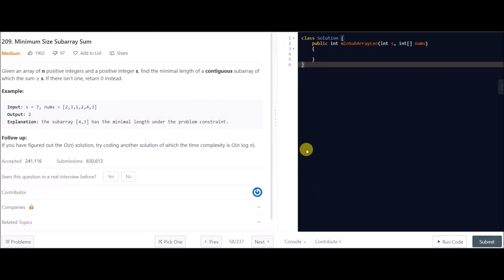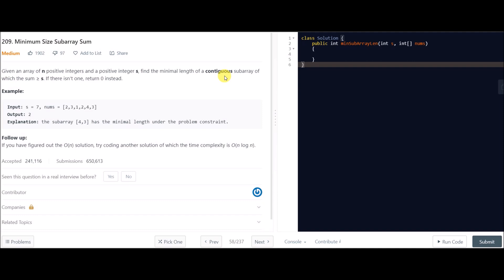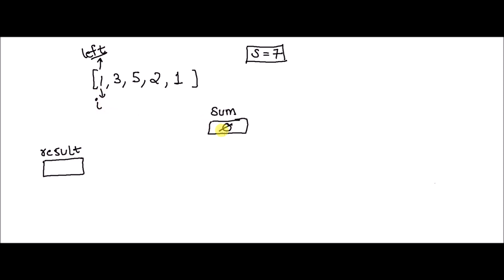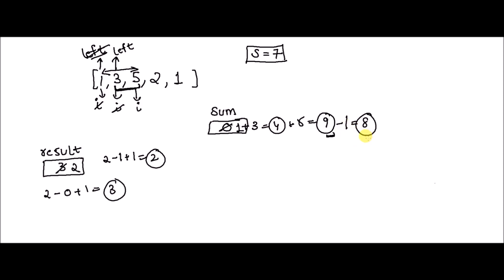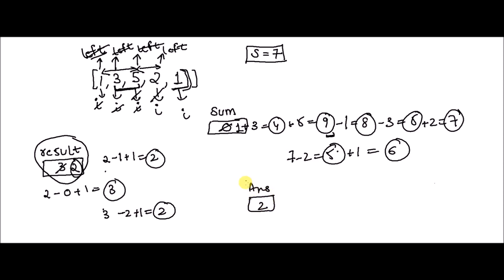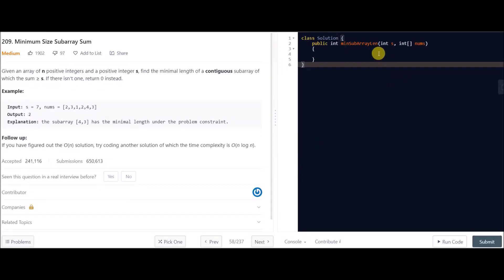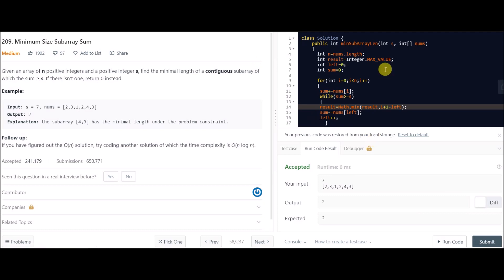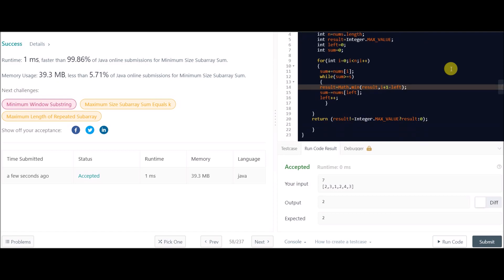LEETCODE : Minimum Size Subarray Sum [ Explanation+ Code Walk ]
Given an array of n positive integers and a positive integer s, find the minimal length of a contiguous subarray of which the sum ≥ s. If there isn't one, return 0 instead.
I have solved it using two pointers in linear time complexity and constant space complexity.